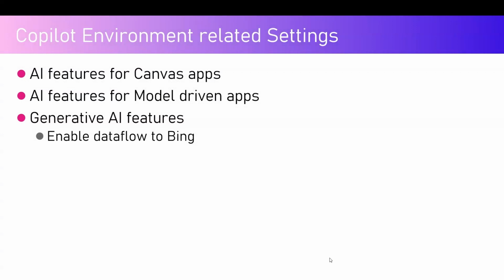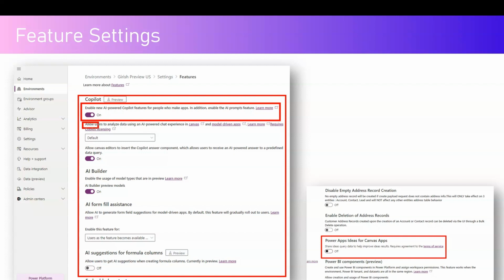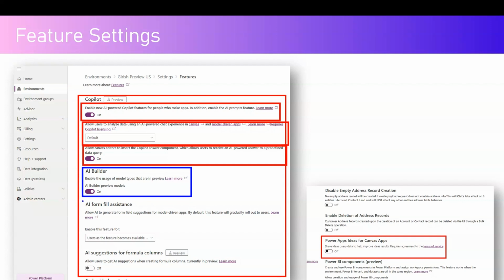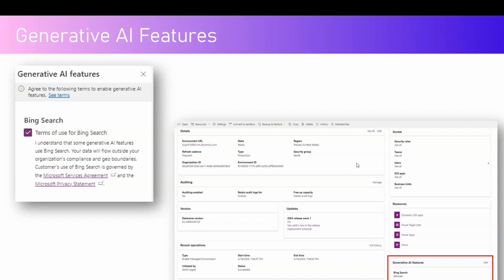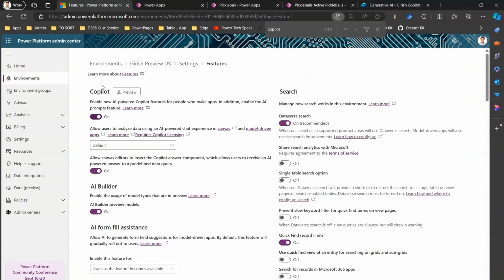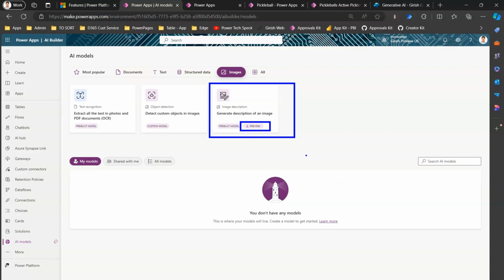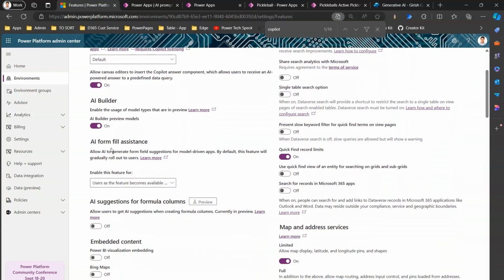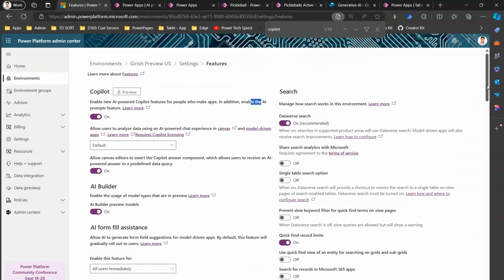Environment Level Settings for Copilot in Power Platform Admin Centre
This video explains various settings that are necessary from an environment level within Power Platform admin centre to set correctly for proper functioning of Copilot related features.

Girish Uppal provides a brief overview of some of the features pertaining to:
✔️ AI Builder
✔️ Copilot for Power Apps - Model driven Apps
✔️ Copilot for Power Apps - Canvas Apps
✔️ Power Automate - Copilot